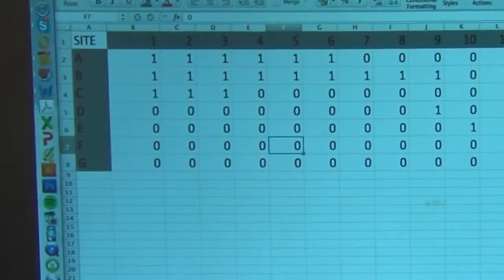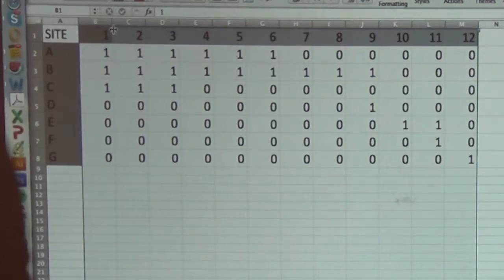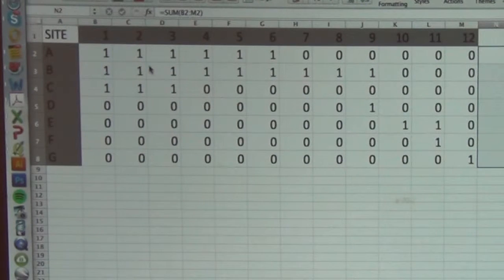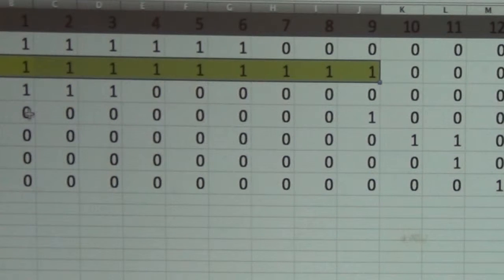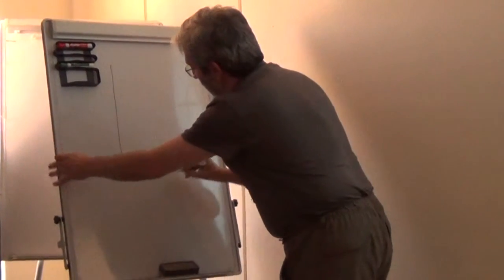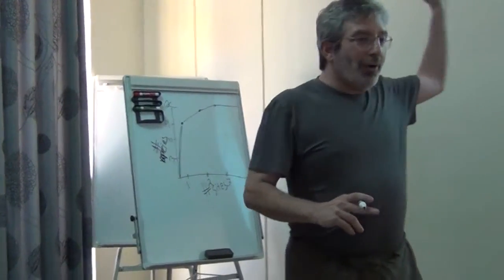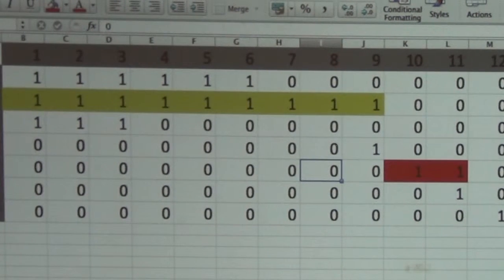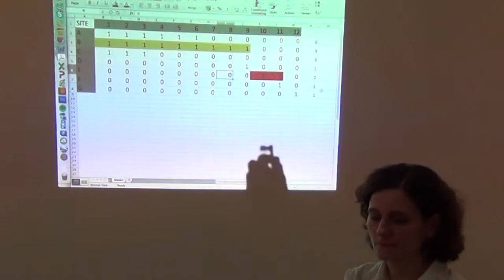BITC / Conservation - Design Strategy - 6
This talk was presented in the course on Conservation Implementation, an advanced course focused on the complexities of putting biodiversity conservation efforts into effect. The workshop was held in Ethiopia, during December 2015. The course was organized by the Biodiversity Informatics Training Curriculum, with funding from the JRS Biodiversity Foundation. Instructors included Bilal Butt, Monica Papes, Lee Hannah, and Town Peterson.